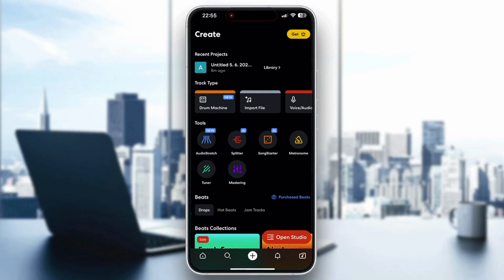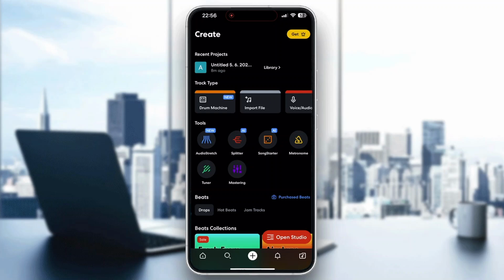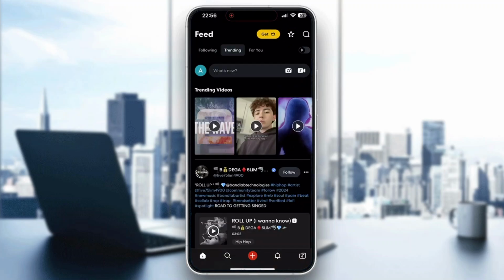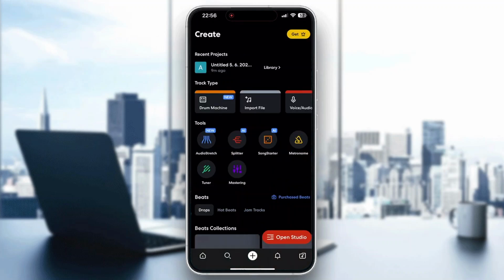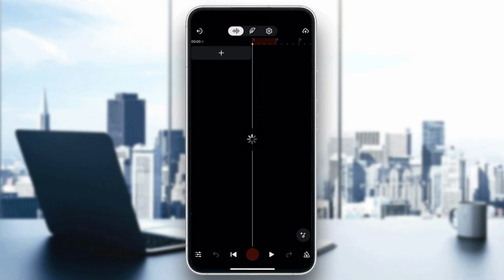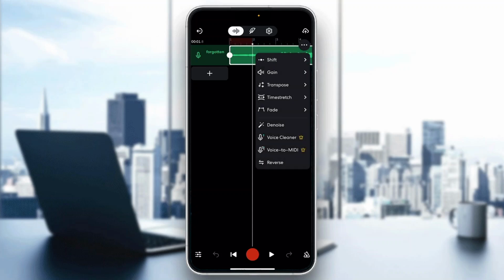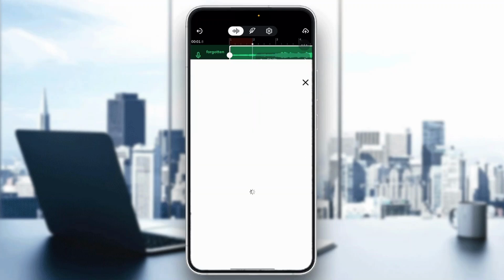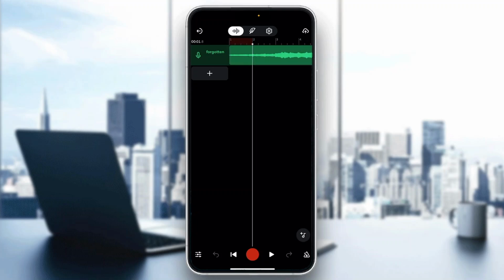How To Turn Off Echo On Bandlab Tutorial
Today we talk about turn off echo on bandlab,how to use bandlab mix editor,echo on bandlab